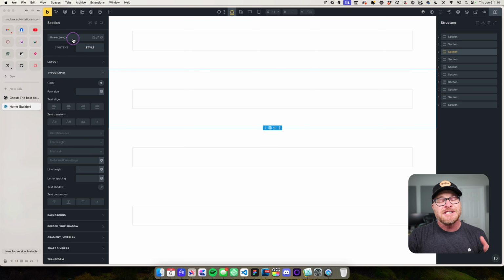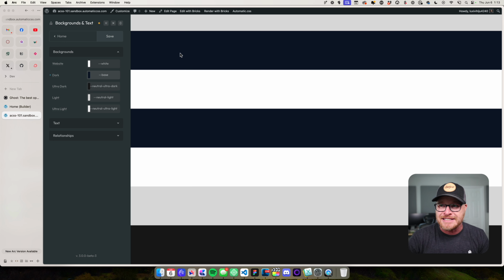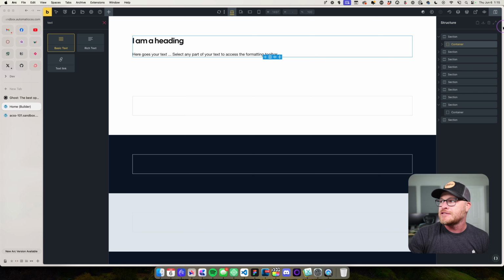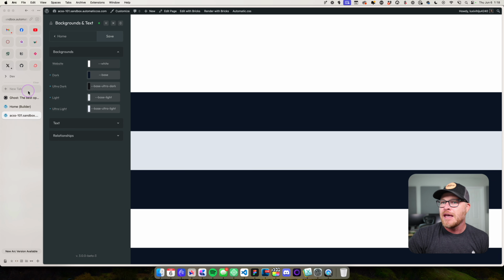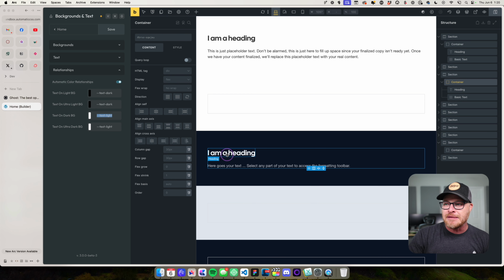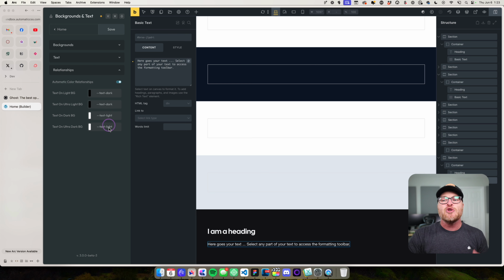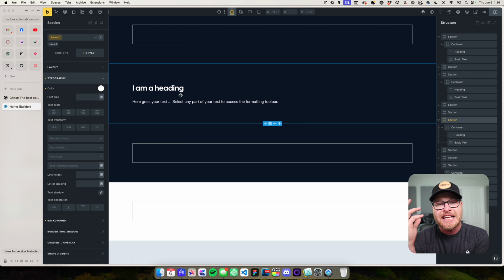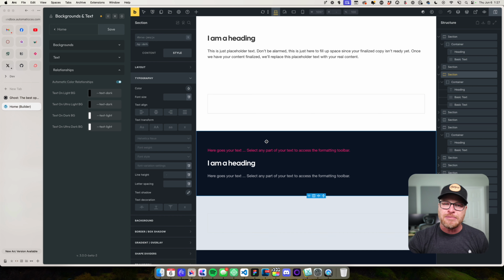ACSS 101.07.P2: Background & Text Color (Contextual Approach + Auto Color Relationships)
In this lesson you'll learn the newer, more modern approach to managing background and text color on websites.

While this approach might take you some additional thinking to wrap your brain around, it's ultimately a better approach for three main reasons:

1. It's faster and removes the need to reference/remember specific colors and shades being used on any given project.

2. It's more flexible and maintainable because you don't have to commit to specific colors in your build process.

3. It has the advantage of ACSS's automatic color relationships feature.